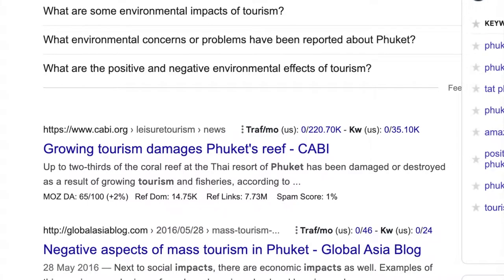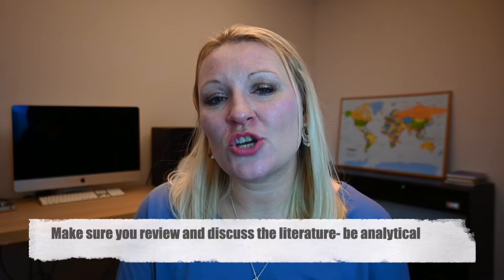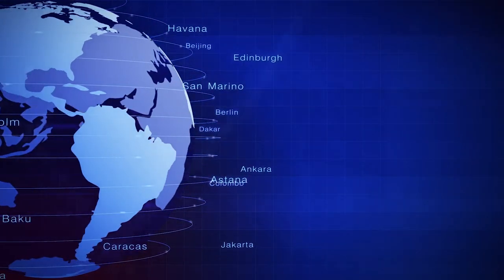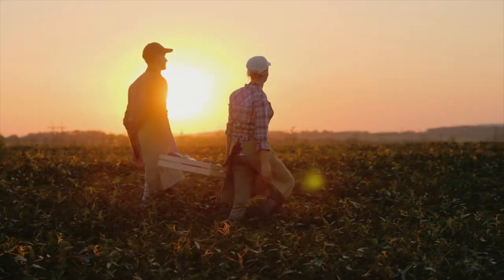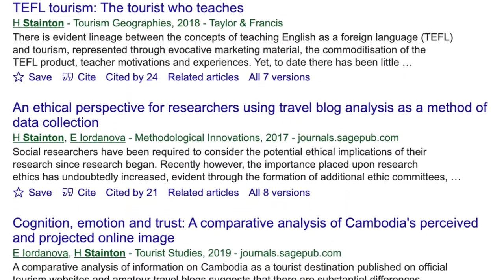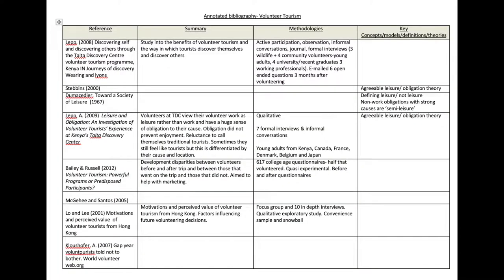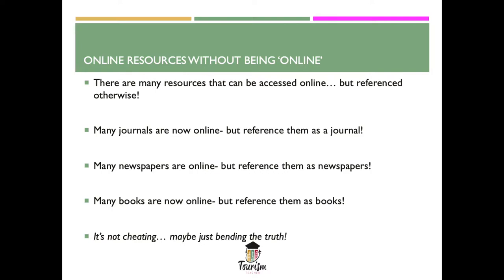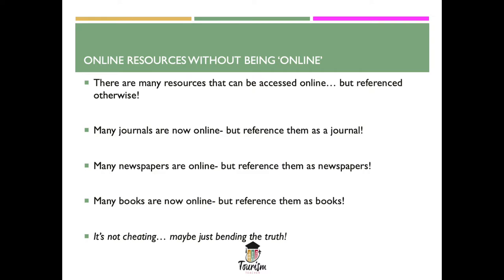How To Write A Literature Review | Research Project Tutorial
Do you want to learn how to write a literature review? Well then you have come to the right place! In this video I share with you my tips and tricks on how to write a literature review. I will demonstrate to you why this is such an important part of a research project, dissertation or thesis and I will give you lots of advice on how to write a literature review that will get you the best grades for your research project.

FREE Student Amazon Prime Account

-RECOMMENDED STUDENT GEAR-
Macbook Pro
Stand up adjustable desk
Laptop case
Academic planner
Wireless keyboard
External Hard Drive

Join me in my classroom, get feedback on your work or sign up for mentorship

Time stamps-

00:00 Introduction to the literature review
00:39 What is a literature review?
01:25 How to write a literature review
01:48 What is a conceptual framework?
03:16 Which literature should I review?
04:55 How to ensure that your literature review is critical
06:26 What types of literature sources should I consult?
09:28 Why you should start with an annotated bibliography
10:56 Why cross referencing is important
12:16 How to get top grades for your literature review
12:53 My secret tip to make your life easier
14:55 My final literature review tip